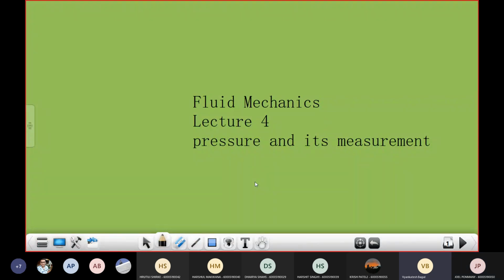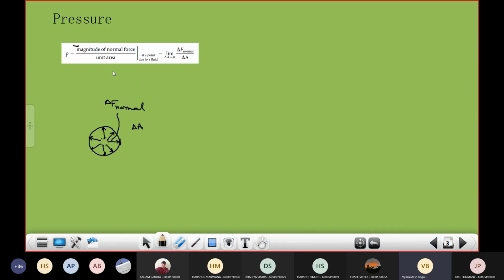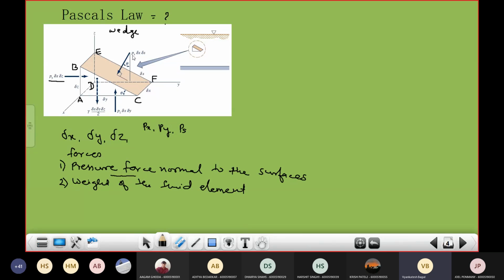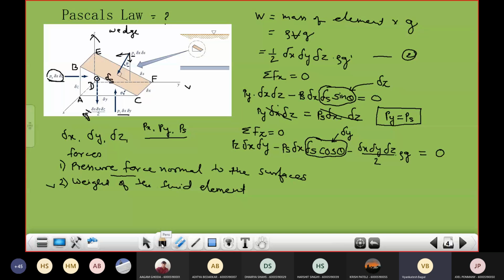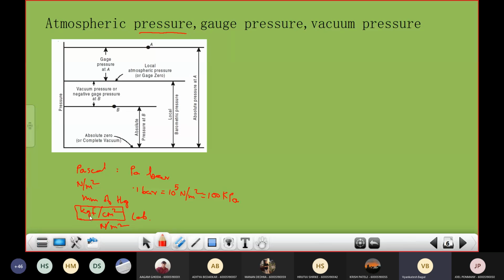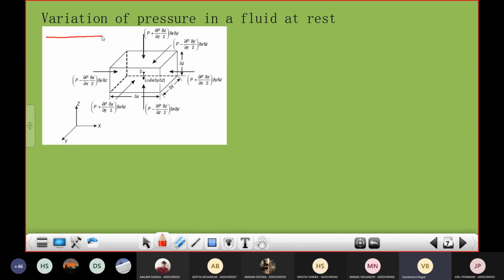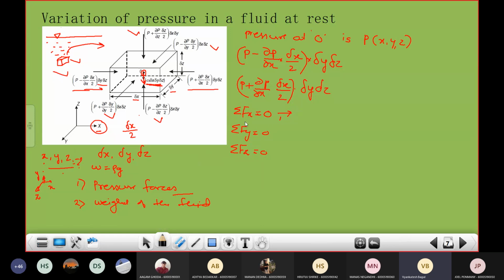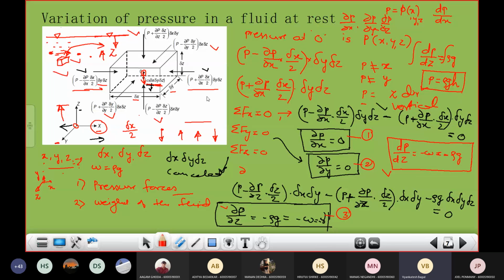Fluid Mechanics Lecture 4